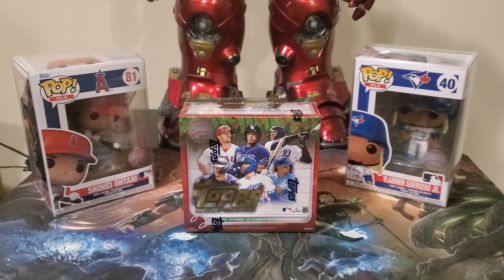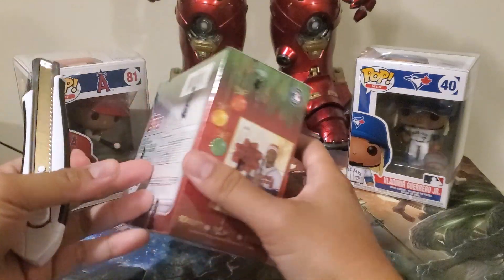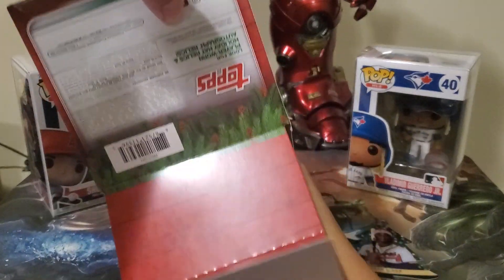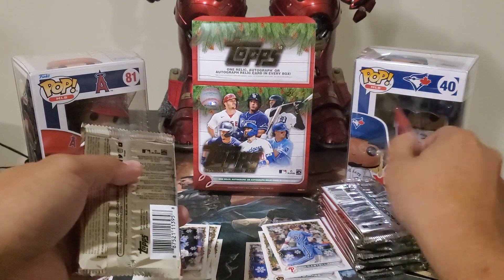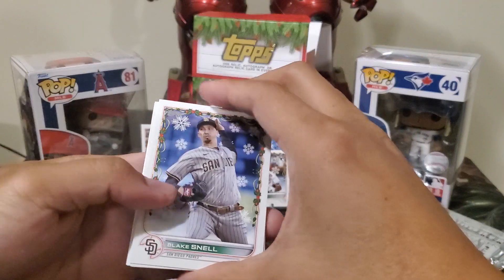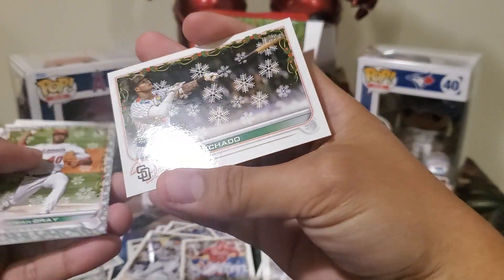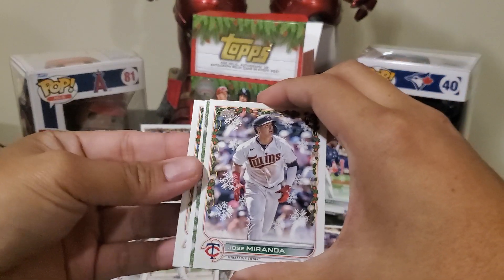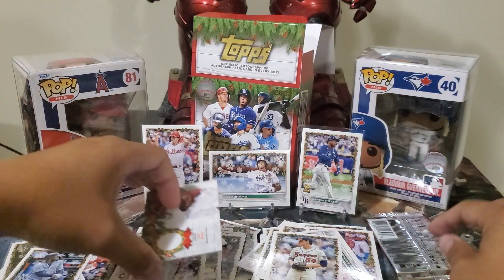Merry Christmas everyone! Let's open this Topps Christmas Holiday box!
Hello and welcome back to the channel and Merry Christmas everyone! I hope everyone is enjoying their holiday! Still hunting for Wander Franco and J Rod (with 0 pulls).